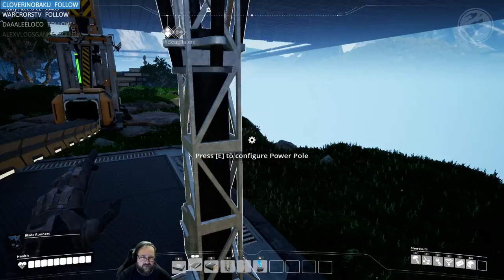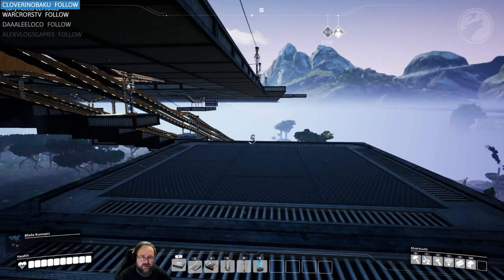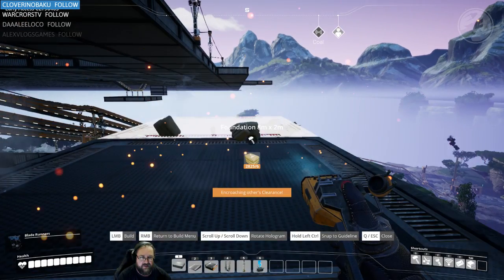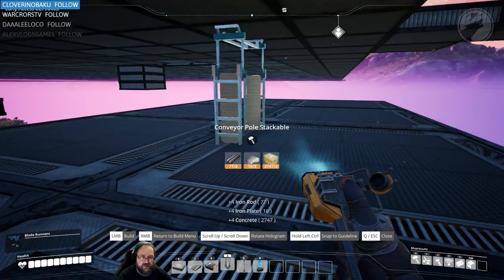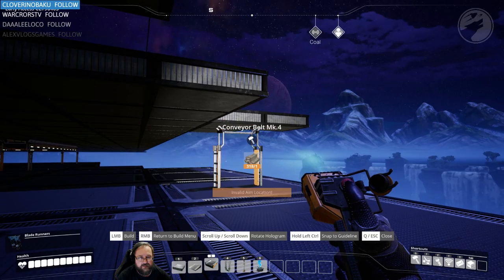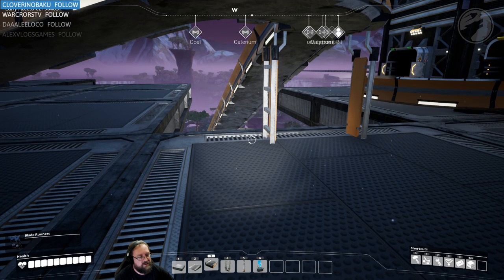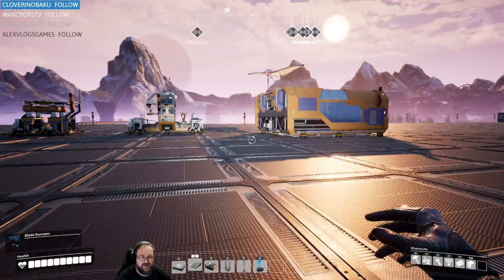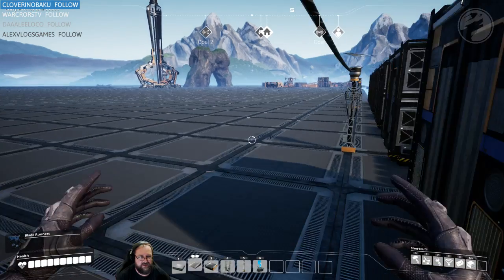Now Playing Satisfactory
Good day My Name is Wilfred West or in Game CMDR Black Star Lord when Playing Elite Dangerous
or God of Camping When Playing BF3 Live

Im Making the Live Videos with OBS Streamlabs with the Elgato Collapsible Green Screen (Chroma Key Panel)
or i use Fraps to make Back Drop Videos for the Elite Dangerous Newletter

Now for my PC Info

My Case is the Corsair 800D
Power suply: is the Corsair 1200 Gold
CPU: AMD A10-7850k Kaveri 28nm Technology
Motherboard: ASUSTeK COMPUTER INC. A88X-PRO (FM2+
Graphics Card: NVIDIA GeForce GTX 970
RAM: 32.0GB Dual-Channel DDR3 @ 666MHz (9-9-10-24)
Storage
 1863GB Western Digital WDC WD20EARX-008FB0 ATA Device (SATA )
 931GB Western Digital WDC WD10EARS-003BB1 ATA Device (SATA )
 1863GB Western Digital WDC WD20EARX-00PASB0 ATA Device (SATA )
 1863GB Western Digital WDC WD20EARX-00PASB0 ATA Device (SATA )
 223GB KINGSTON SH100S3240G ATA Device (SATA-3 (SSD))
I have the Samsung MD230X3 Eyefinity Monitors

KeyBoard; Saitek Cyborg Gaming
Mouse: Mad Catz M.M.O.7 Gaming Mouse (HID) or the Logitech G700s Rechargeable Gaming Mouse
KeyPad: Razer Tartarus Chroma
Main Sound is the Logitech 5.1 surround sound
Headset one: is the Corsair VOID Surround USB Sound
Mic and Headset Two: is the Blue Yeti and hooked into it is the Neewer NW 2000 Headset
WebCam is the Logitech c922 pro stream webcam
Joystick One: is the T.16000M - Ambidextrous Joystick - PC USB | Thrustmaster
Joystick Two: is the Thrustmaster Hotas Warthog with Throttle
Im useing the Pro Foot Pedals and TRACKIR 5 with TrackClip for the Head movement when Playing Elite Dangerous
Gaming Seat; Is The Tian Stealth Gaming Seat